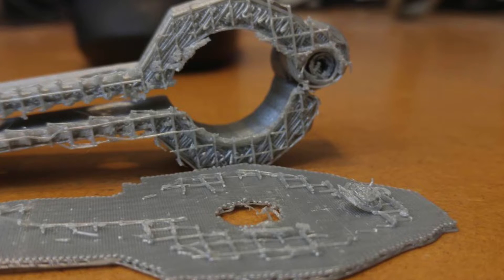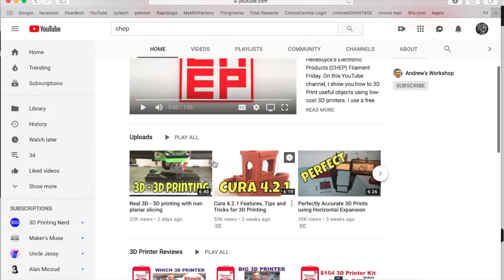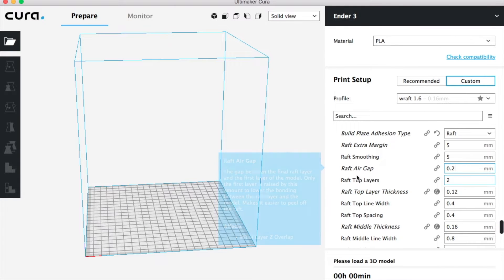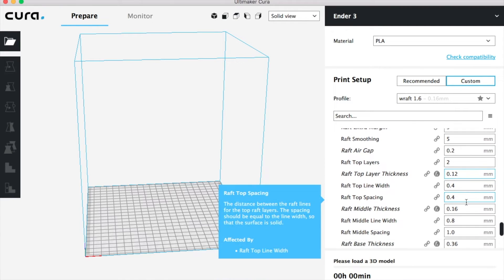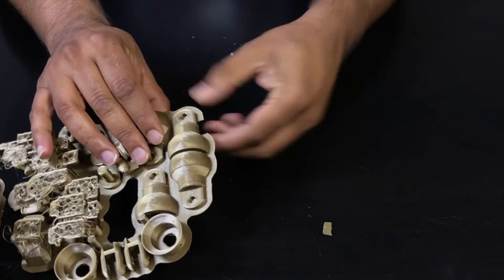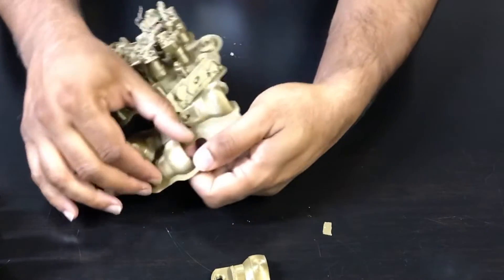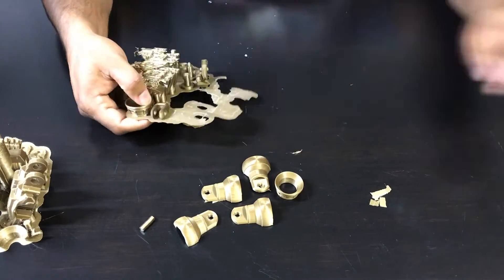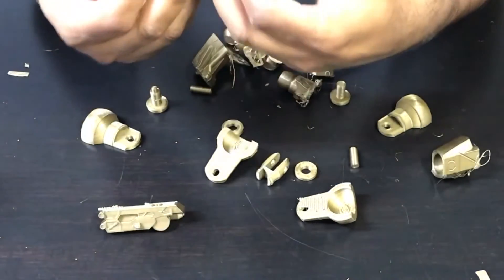Cura 4.2 Raft Setting For 3D Printing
Cura 4.2 Raft Setting For 3D Printing. Most people don't like printing raft's because it always leaves a nasty finished look on their models. Today i will share with you some raft settings for cura 4.2 that should help you easily remove you prints without any mess.

Attn: SanTube
3615 Grandview Drive
Plainview, TX, 79072
USA